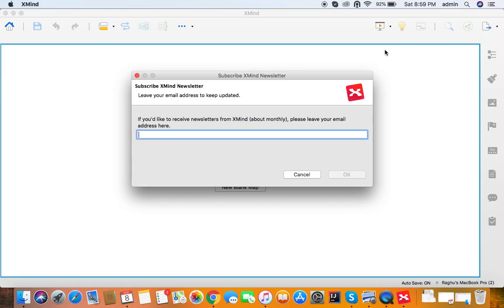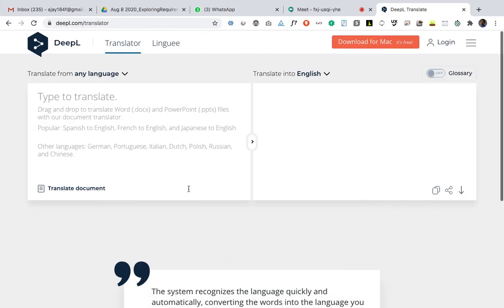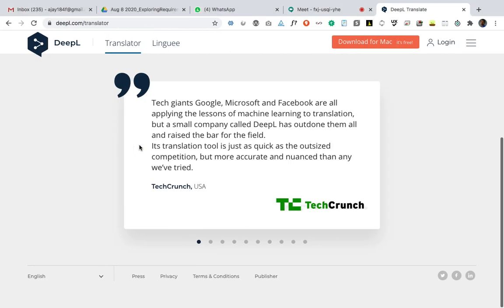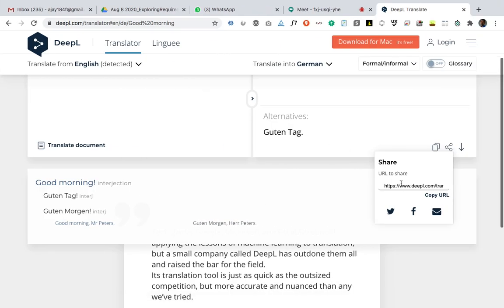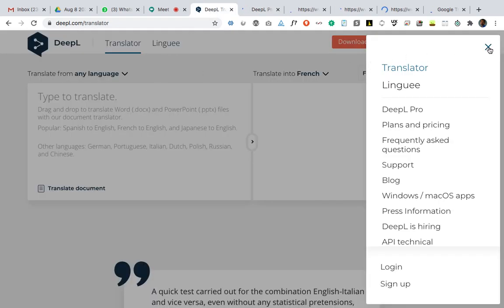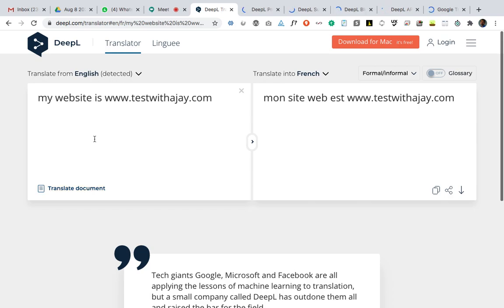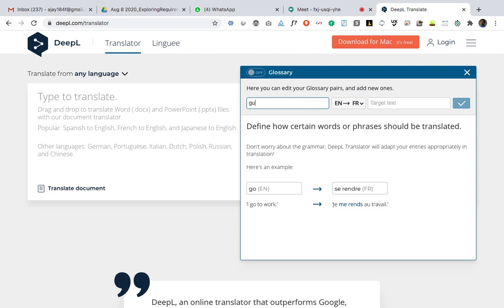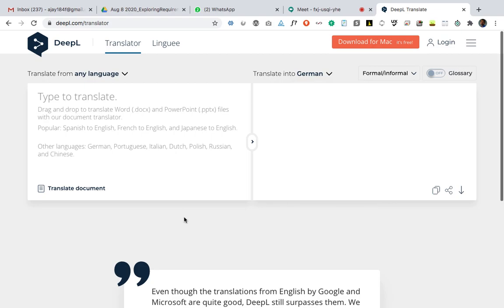DeepL - First Impressions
I and Sunny Sachdeva explore DeepL.com/translator and note down our observations and learning.